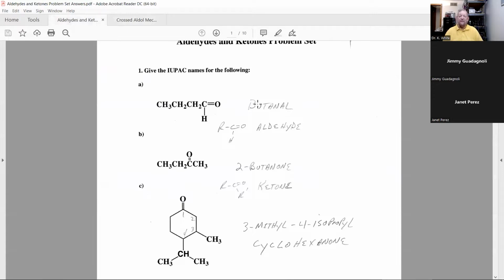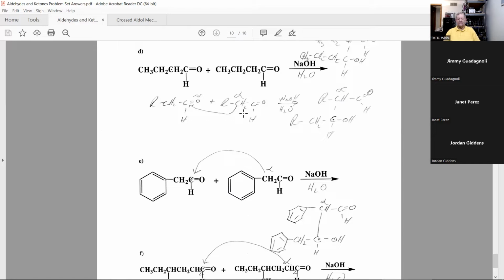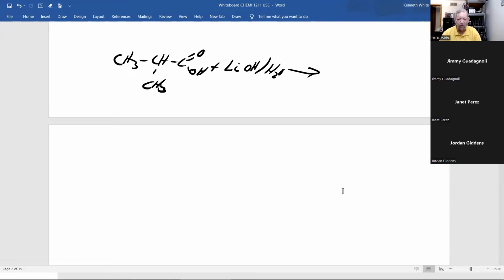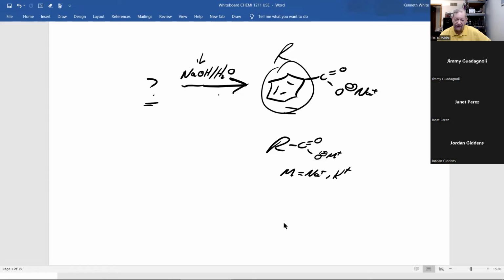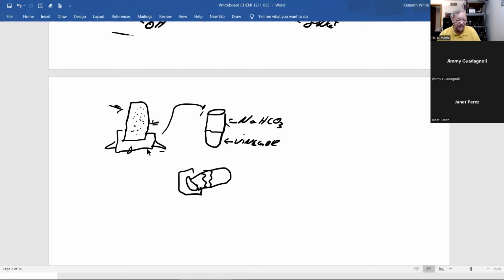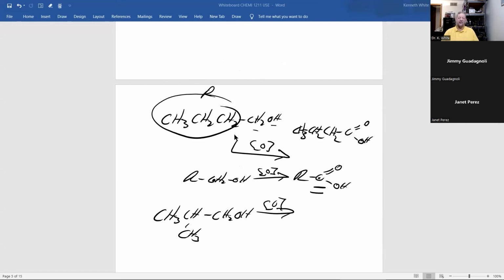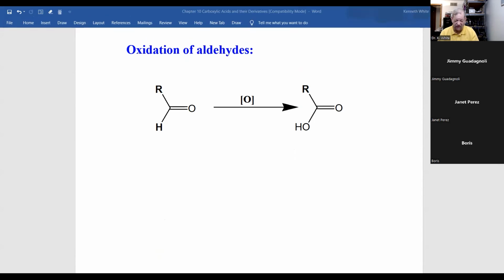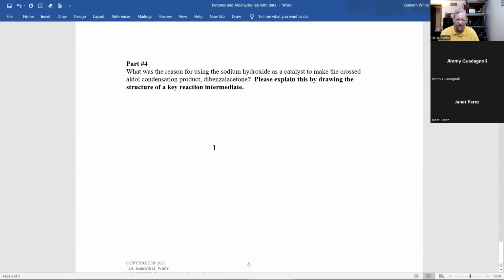20220628 CHM 170 Zoom Meeting Week #4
CHM 170 Zoom Meeting by Dr. Kenneth B. WhiteDate: 20220628 Week 4Topics: Test #2 reminder, ketones and aldehydes problem set, reaction of hydroxide bases with carboxylic acids, reaction of sodium bicarbonate with carboxylic acids, vinegar/baking powder rocket ship, carboxylic acid synthesis via oxidation of primary alcohols, ketones and aldehydes lab.